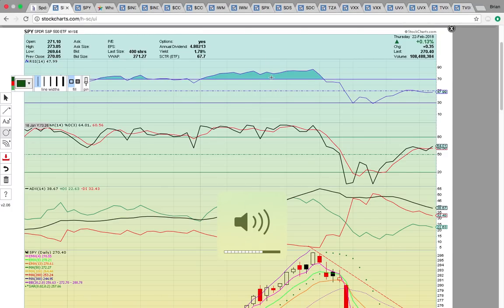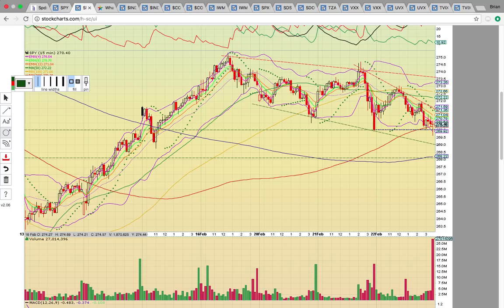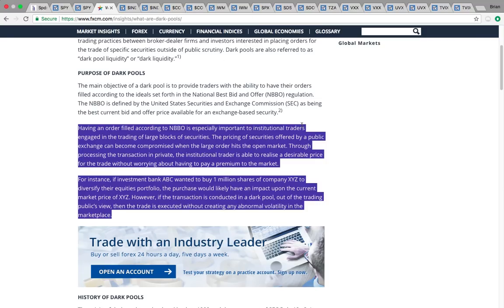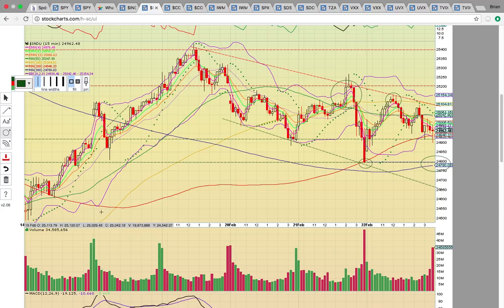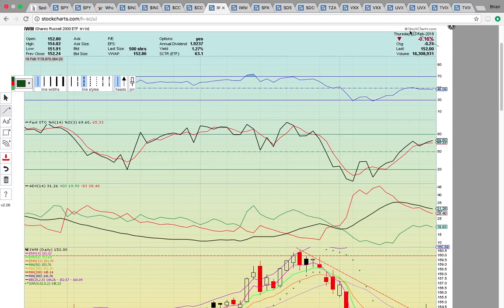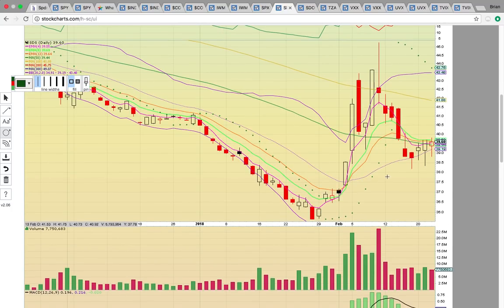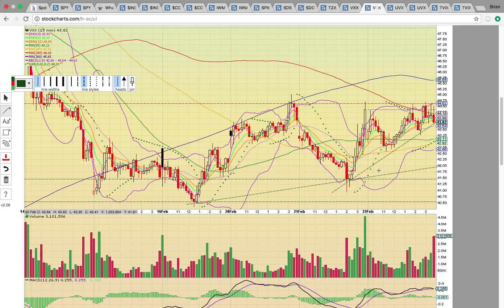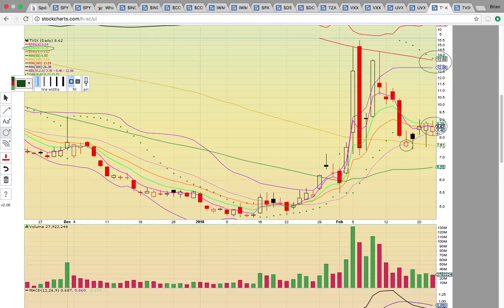$SPY $DJIA $COMPQ $IWM $SPXS $SDS $SDOW $TZA $VXX $UVXY $TVIX Charts 2/22/18 - TA Video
- Chat Link - The Markets Had Another Wild Ride Today - After Yesterday's Big Drop Into The Close It Was Surprising To See The Markets Rally At The Open - The Runs Didn't Last & The Indices Pulled Back - The End Of Day Trades Had $SPY Running After Hours - I Explain How The Dark Pool Trades Could Be Affecting The Indices - Once Again I Show Some Inverse ETF's To Have On The Radar & How The Volatility Vehicles Have Better(more bullish) Charts Than The Indices - I Use Multiple Time Frames For In Depth Technical Analysis - $SPY $DJIA $COMPQ $IWM $SPXS $SDS $SDOW $TZA $VXX $UVXY $TVIX Charts Analyzed - Please Subscribe To The YouTube Channel - Thanks!